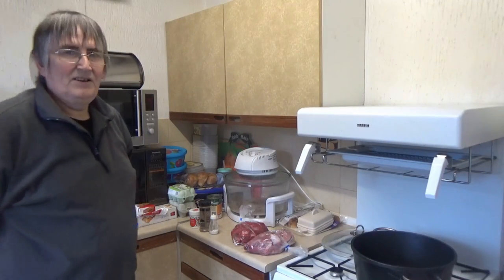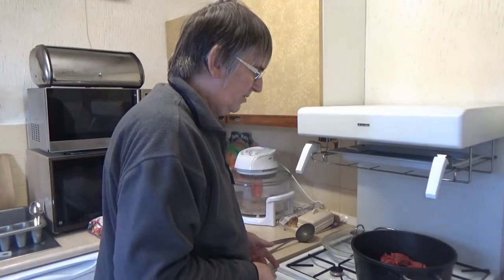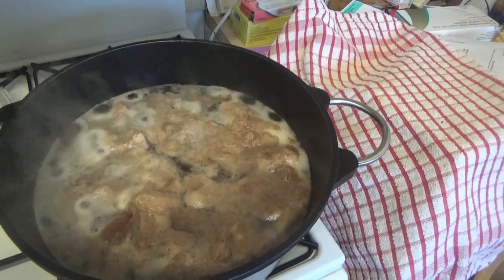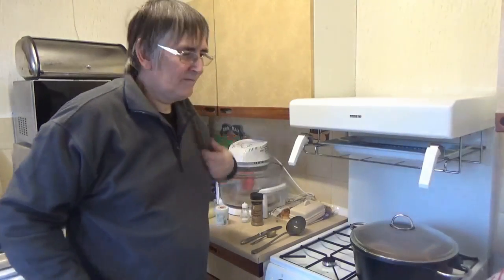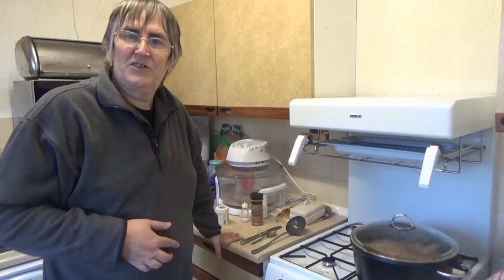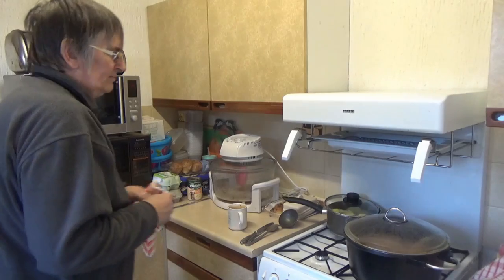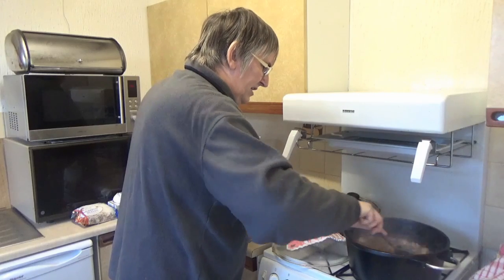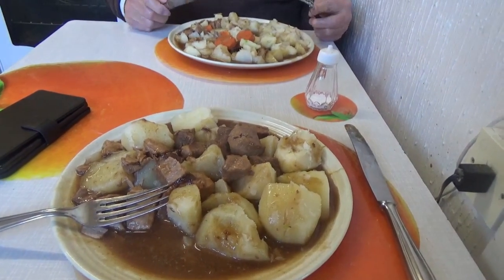In Julie's Kitchen - Goulash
Today I share how I cook Goulash, what is neededand dad gives it the thumbs up. Unfortunately mum went very ill just before and has now been admitted to hospital with suspected internal bleed.

Please check out my art and I also have etsy store.